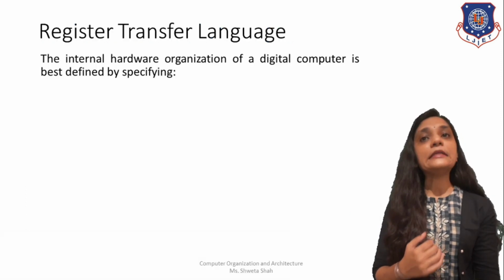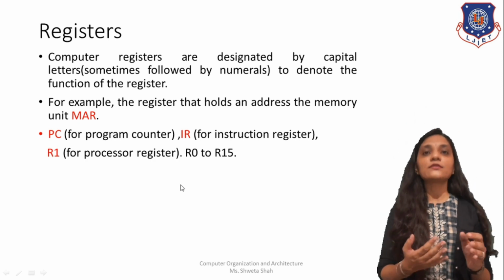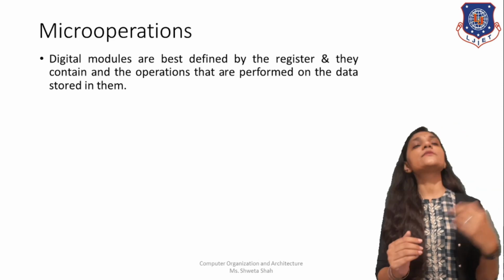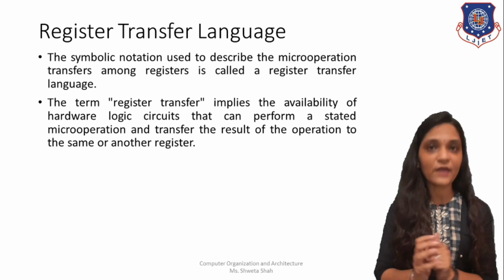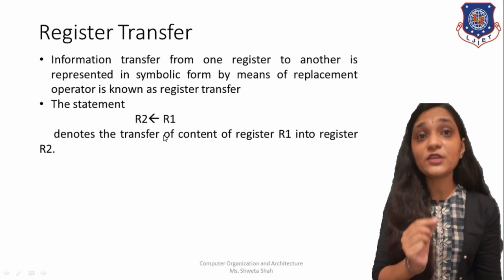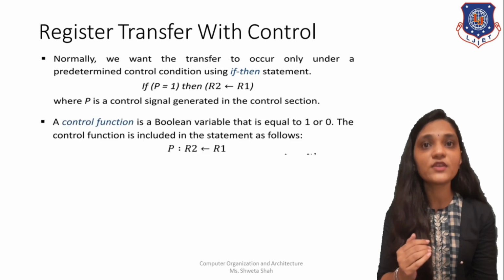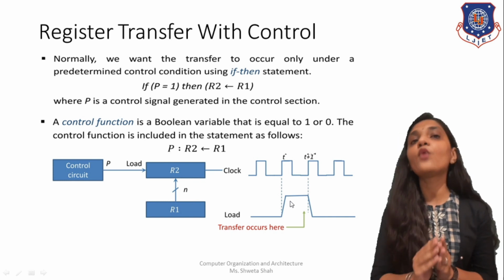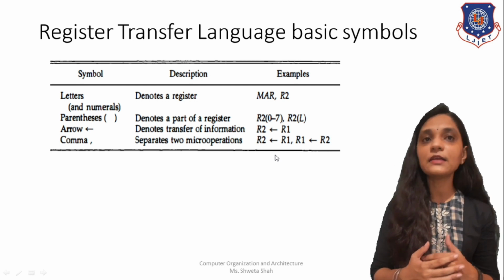3 COA Register Transfer Language